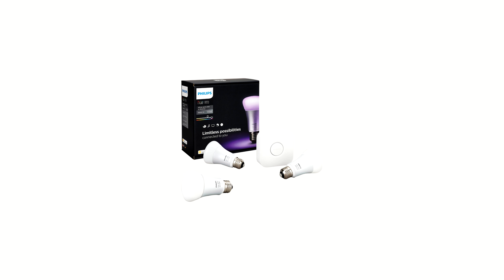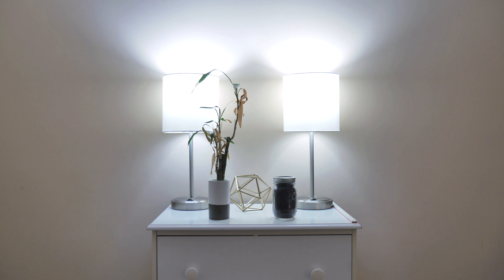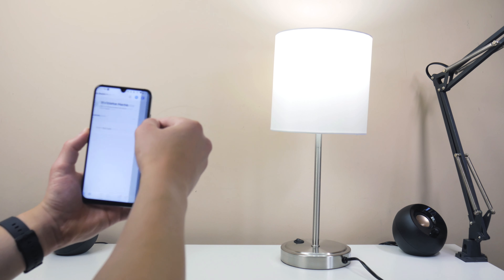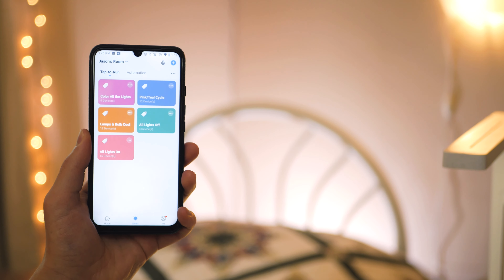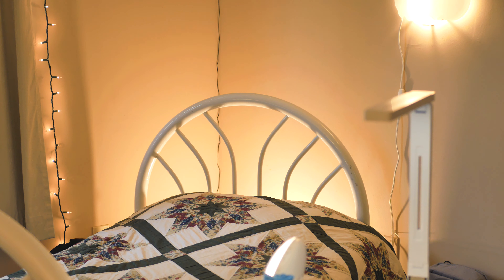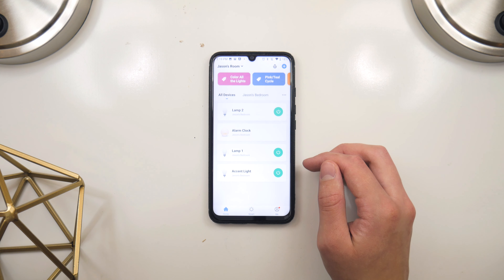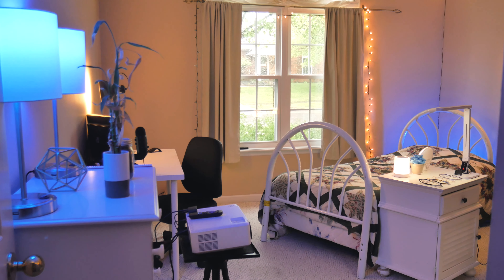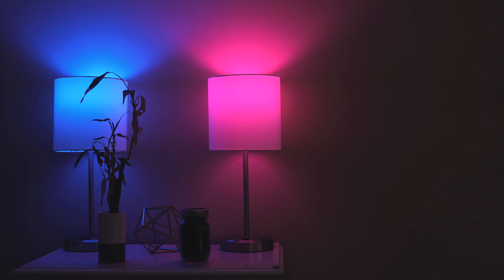Cheap Philips Hue Alternative - Best Budget Smart Light Bulbs 2020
This $24 three-pack of Wixann smart light bulbs really impressed me. They’re a lot cheaper than Philips Hue, but they’re just as functional and nice to look at. I think these are my new favorite budget smart light bulbs for 2020.

My gear:
- [camera] Panasonic Lumix G7
- [autofocus prime lens] Panasonic 25mm f1.7
- [prime lens] KamLan f1.1 prime
- [vlogging microphone] RODE VideoMicro
- [voiceover microphone] Blue Yeti
- [budget voiceover microphone] Blue Snowball iCE
- [video lighting] Amzdeal softbox kit

Music prod. by Riddiman